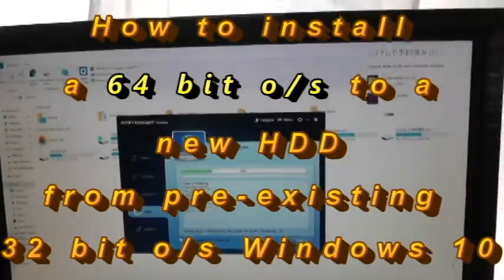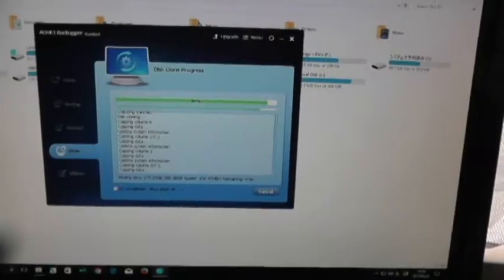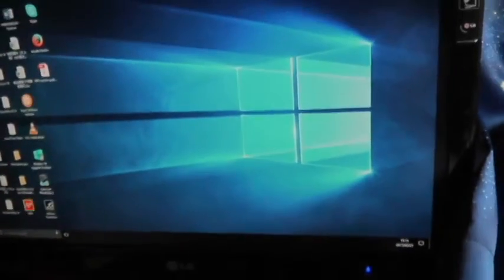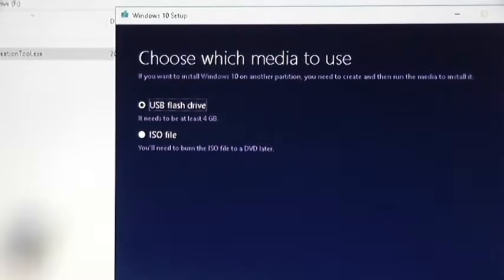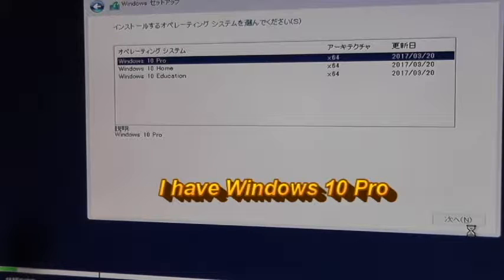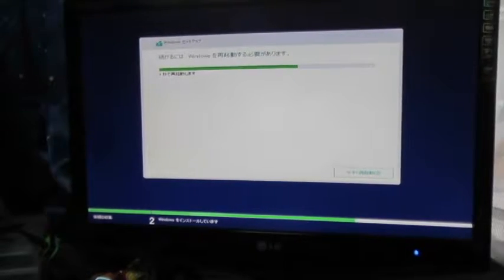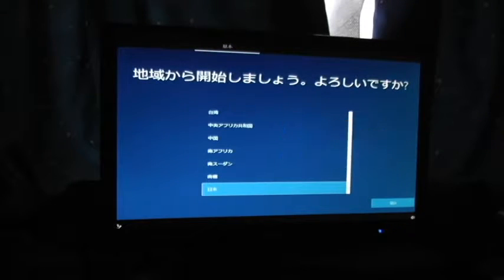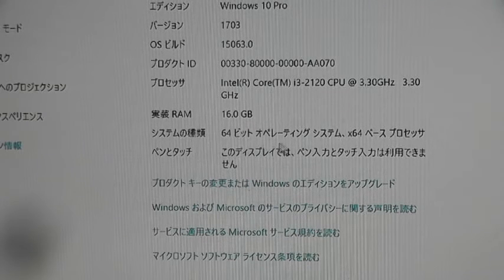How to change a 32 bit O/S to a 64 bit O/S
This video will show you how I changed my o/s to a 64 o/s from a 32 bit o/s.